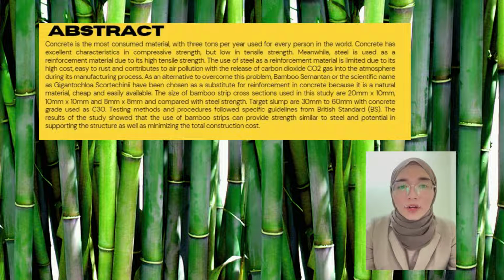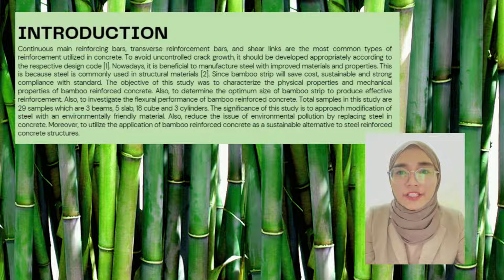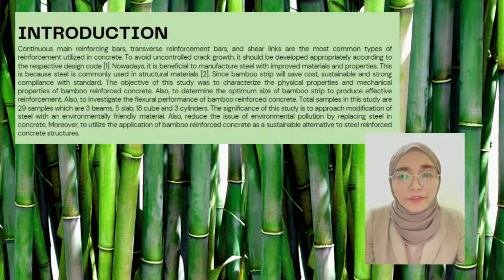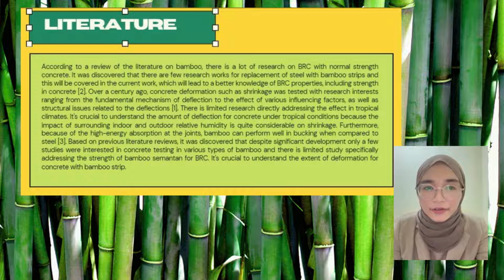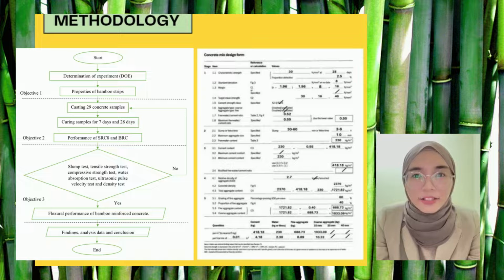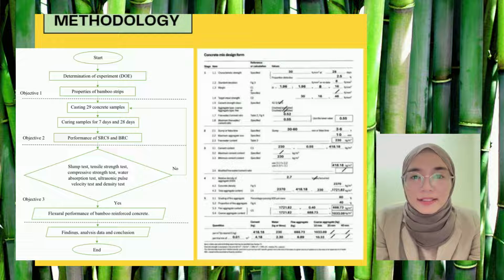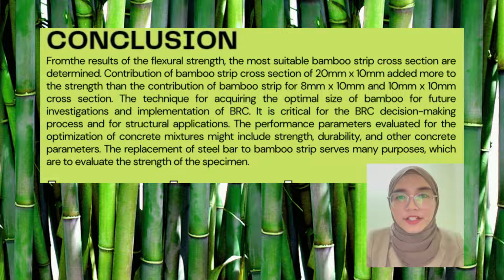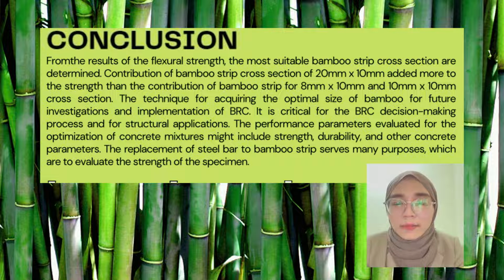BNP40105_PUTRI NUR SYAHIRAH BINTI IDRIS_PSM2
A study of bamboo strip as steel replacement in concrete slab

Name: Putri Nur Syahirah Bt Idris
No Matric: AN180173
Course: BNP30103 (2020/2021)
Fakulti: Fakulti Teknologi Kejuruteraan
Universiti: Universiti Tun Hussein Onn Malaysia, Kampus Pagoh (UTHM)

This is my video presentation for degree final year project (PSM 2). First and foremost, I would like to thanks everyone that help me directly or indirectly and the guidance to complete this thesis. As well, I am indebted to my supervisor Ts. Dr. Wan Amizah Binti Wan Jusoh for guidance, motivation and kindness in completing every aspect of this proposal.

Lastly to panels and viewer, thankyou for your time and attention.